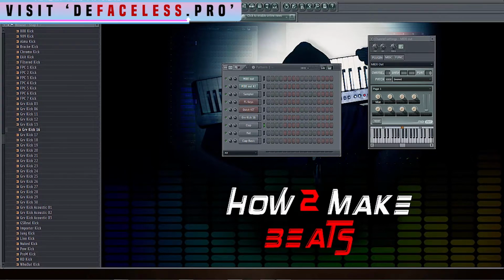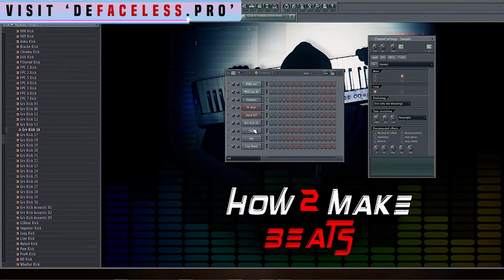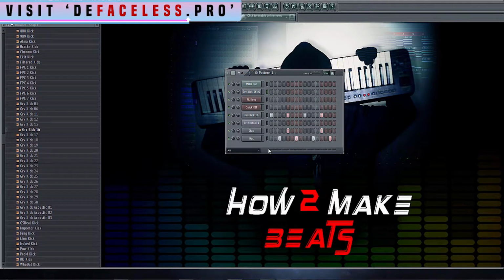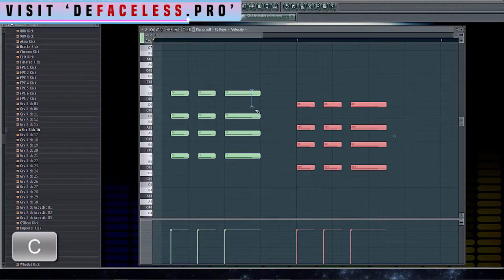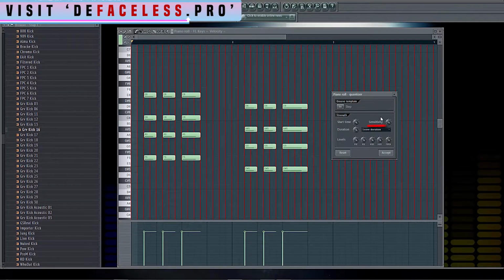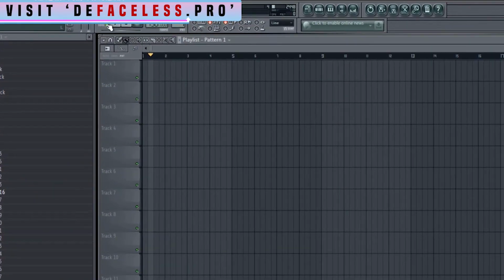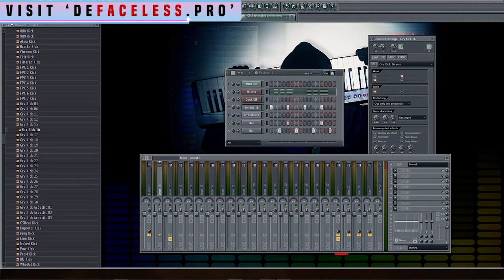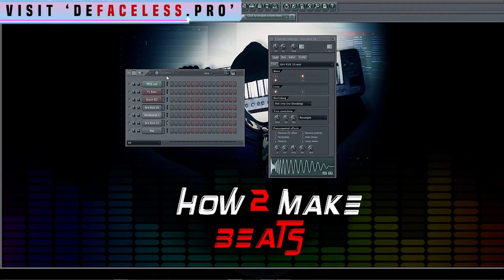Master FL Studio – Tutorial on how to use FL studio 11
Learn how to master FL studio with this quick tutorial in FL11. Many think this is still the best version if you want to know how to use FL studio tune in to this episode of ‘How To Make Beats’.